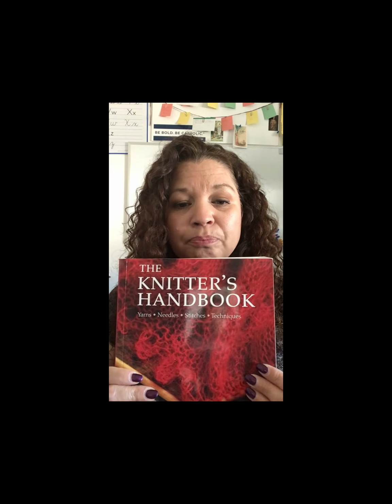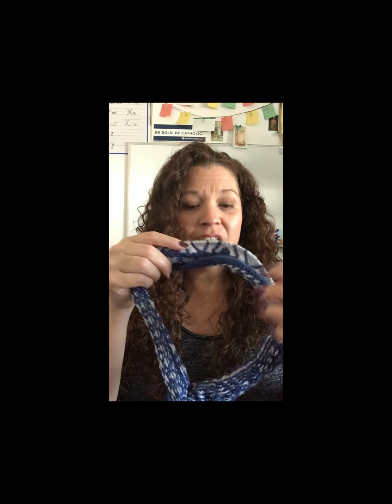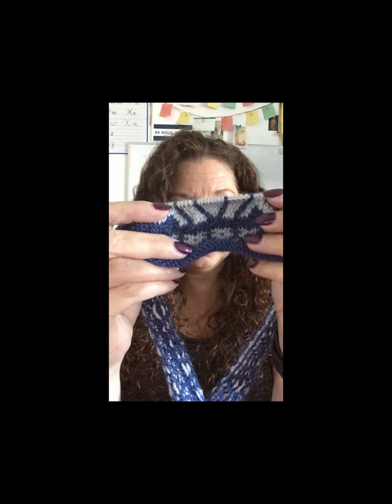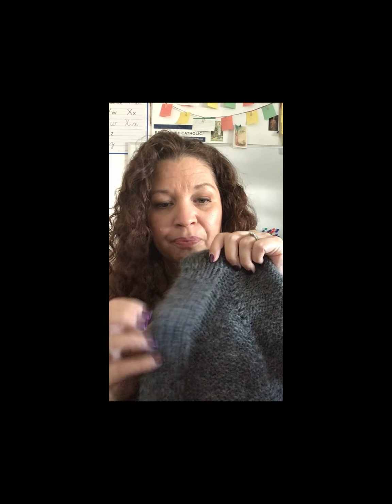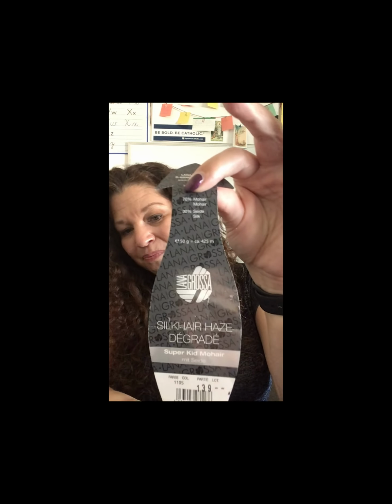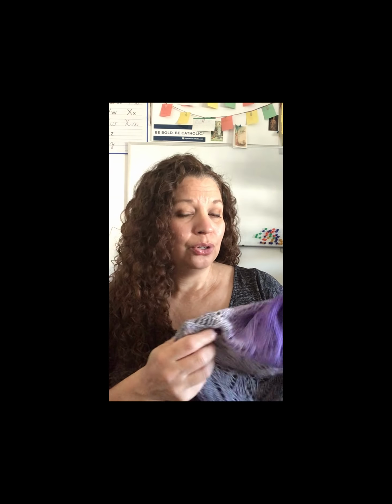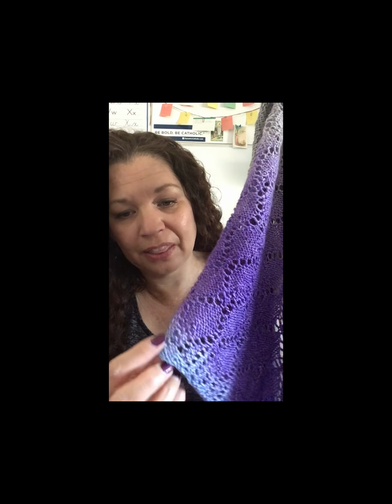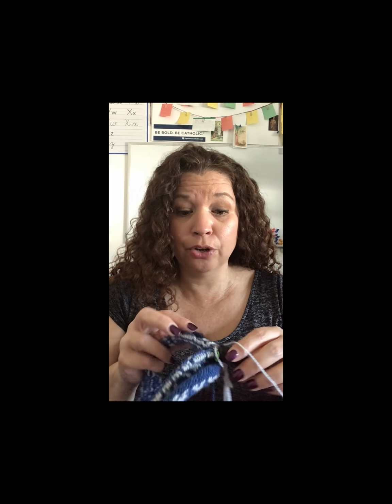Welcome to The Scrappy Penguin Knits - Video 1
A little bit about who I am and what to expect on my channel with a few Finished Objects and WIPs thrown in

Links:

I found the Zinda Cowl here in the designer interview. One of my favorite knitting YouTube channels.

Cardigan pattern is the Smilla Cardi and can be found

Yarn for Cardi is Plymouth Aireado and is 70% Baby Alpaca / 7% Merino Wool and 23% Nylon

Video Tutorials I used for my short rows were by Very Pink Knits - another one of my favorite YouTube Channels! Links are here:

Mohair Cowl is the Welted Cowl and can be found

Migration Shawl pattern and yarn by The Blue Brick.